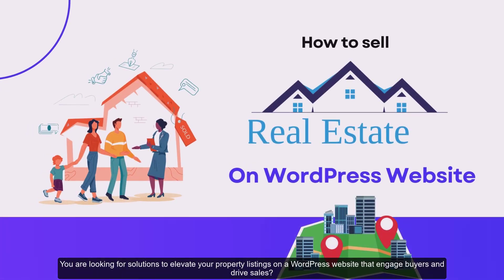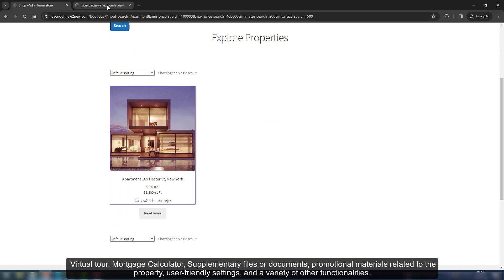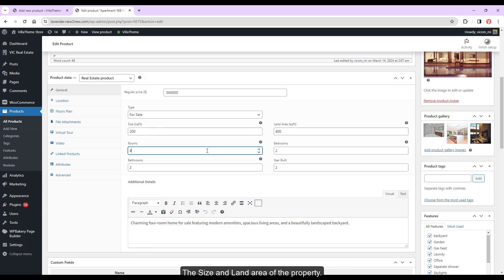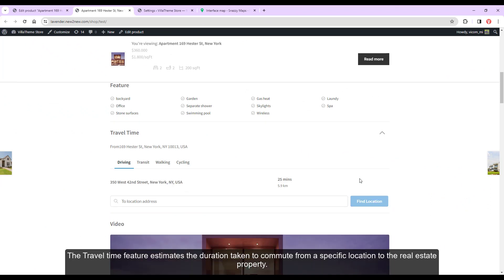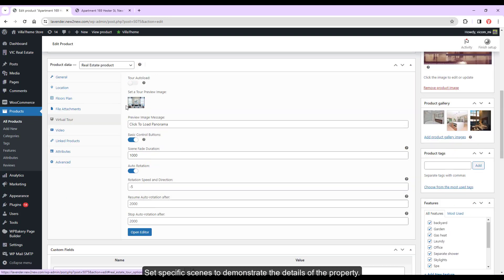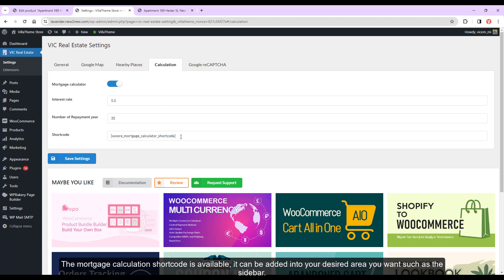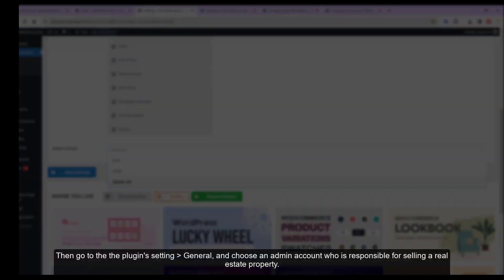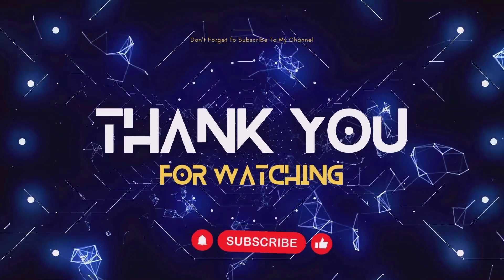Install and Use - Rees Real Estate for WooCommerce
If you are looking for solutions to elevate your property listings on a WordPress website that engages buyers and drives sales, the Rees Real Estate plugin is a choice that should not be ignored. Rees Real Estate for WooCommerce is a versatile WordPress plugin developed for creating comprehensive real estate websites, and portals. It provides aesthetically pleasing, and uncluttered property templates with special features such as Property Types,  Gallery, Google Maps with property location markers, detailed graphical representations, Virtual tour, Mortgage Calculator, Supplementary files or documents, promotional materials related to the property, user-friendly settings, and a variety of other functionalities.

00:00 Intro
01:38 Install and activate the plugin
01:55 Create a real estate product
 02:13 Furnish general information for the property
 02:58 Location
 03:47 Travel time
 04:06 Nearby places
 04:38 Virtual tour
 05:30 Video
 05:48 Floor plans
 06:12 Mortgage calculation and shortcode
 06:45 File attachment
 07:16 Contact and Google ReCAPTCHA
07:45 Property search bar customizer and shortcode